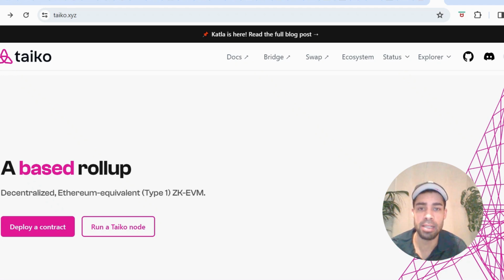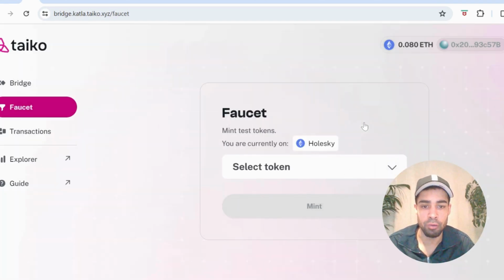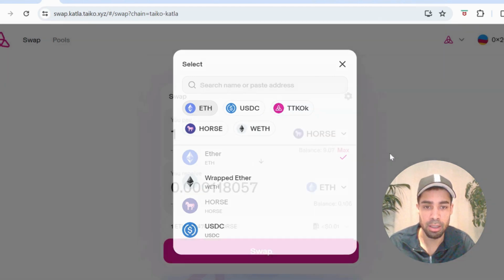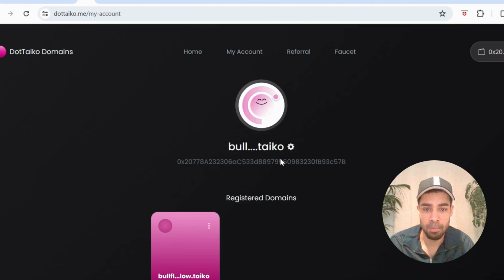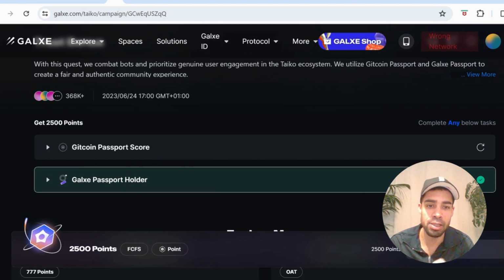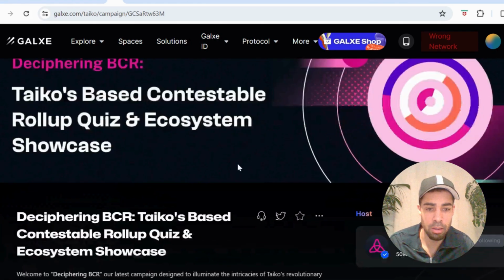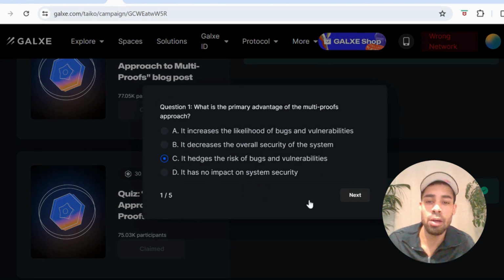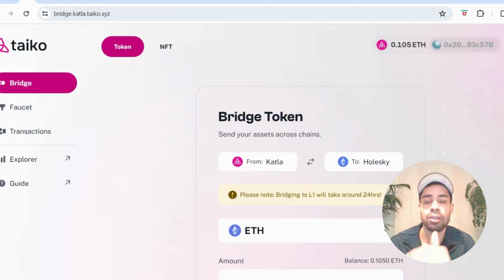Taiko FREE AIRDROP complete tutorial | You MUST do this to be eligible (Time sensitive)